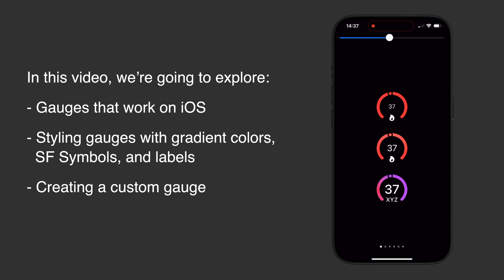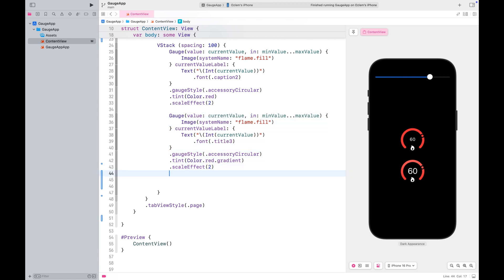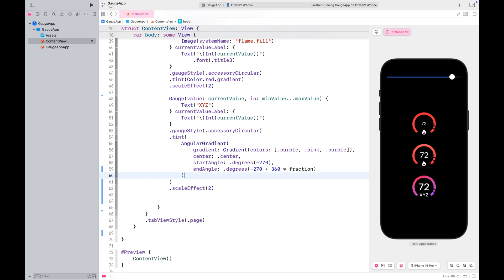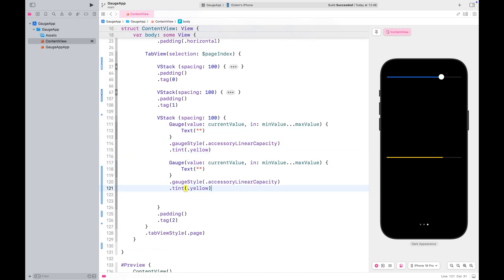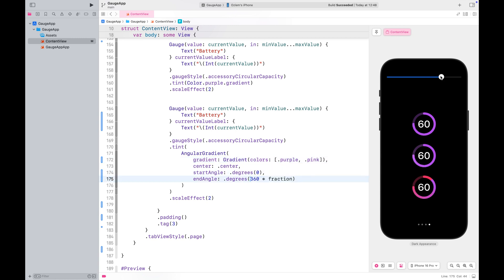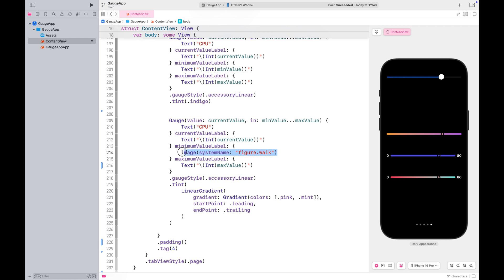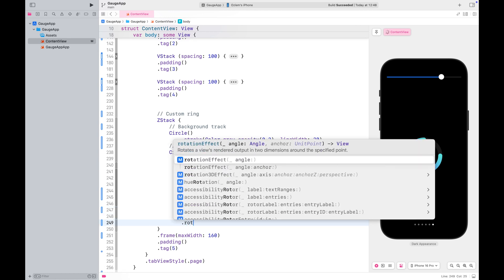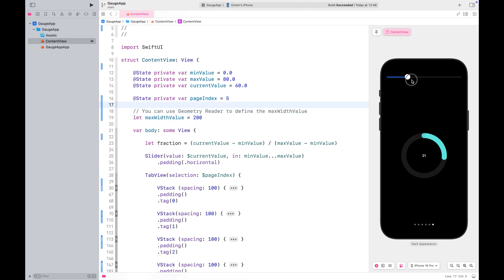Customize SwiftUI Gauges with Gradients | Progress Bars, Rings, and One Custom Ring Example (iOS)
🎯 In this SwiftUI tutorial, we explore all types of Gauge styles available on iOS, perfect for building beautiful, informative UIs in your iPhone and iPad apps.

You’ll learn how to:
✅ Use built-in accessory gauges (circular, linear, capacity)
✅ Style your gauges with SF Symbols, labels, and tint
✅ Apply custom gradient colors – even though native gradients don’t work on iOS
✅ Create a custom gauge from scratch using ZStack, trim, and angular gradients
✅ Make your custom gauge responsive

💡 Whether you're designing a fitness app, habit tracker, or dashboard, this video shows how to visualize data in a clean and engaging way.

Chapters:
00:00 Preview of What We’ll Cover
00:33 Prepare the View
01:31 Accessory Circular Gauge
02:55 Accessory Circular Gauge with Gradient Color
05:25 Accessory Default Style Gauge ??
06:35 Accessory Default Style Gauge with Gradient Color
07:10 Accessory Linear Capacity Gauge
08:34 Accessory Circular Capacity Gauge
09:33 Accessory Circular Capacity Gauge with Gradient Color
11:08 Accessory Linear Gauge with Gradient Color
13:35 Custom Gauge / Progress Ring
16:55 Custom Gauge / Progress Ring Adaptable Size